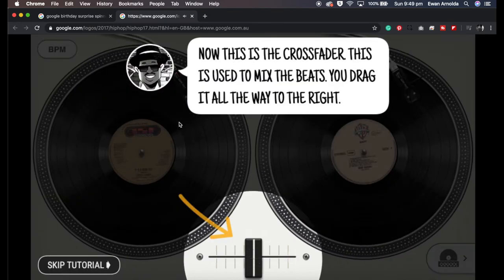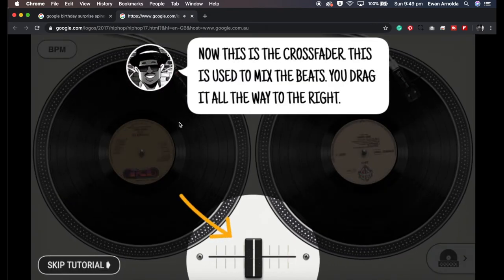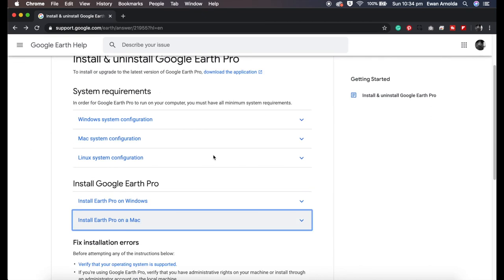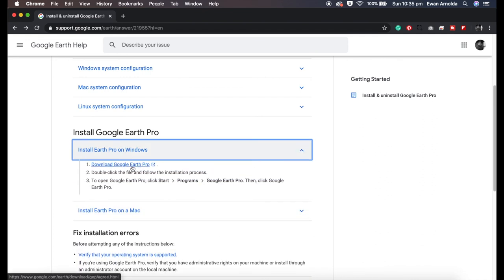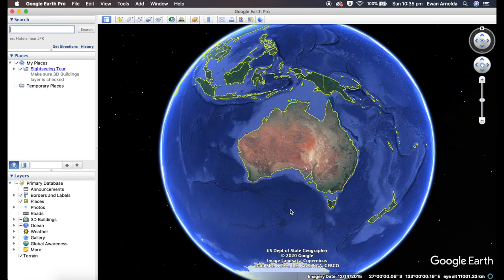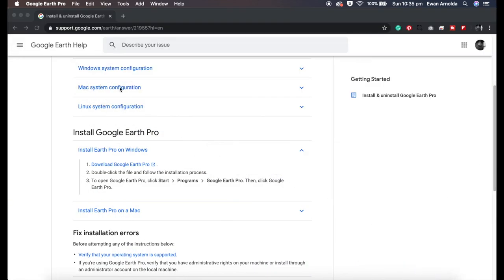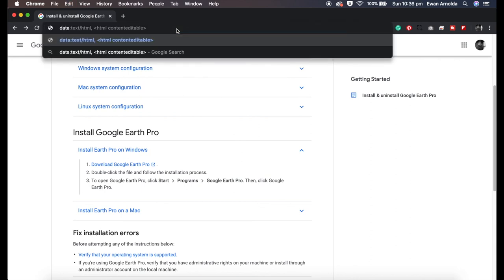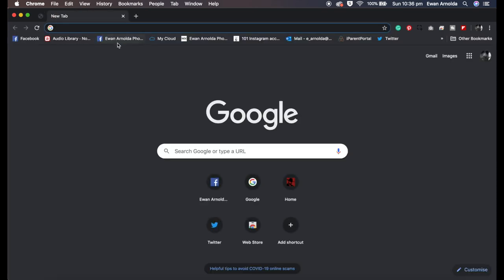Largish Google Easter Egg List + How to get a free Flight Simulator Game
Here is a largish Google Easter Egg list and at the end, I will show you how to get a free flight simulator game.

My stay at home has been searching Google for its hidden gems.  Over the years Google has been releasing these wacky fun features and games.

I am sure you will know these, I wanted to create a large list in one video.

If you liked this video please give it a 👍 it will help within YouTube.

! DOWNLOAD FREE FLIGHT SIMULATOR !

! TURN YOUR BROWSER TO A NOTEPAD !
Use this link to get the code

! FOLLOW ME !

TOOLS USED

▶ Canon 5D III with 24-105m lens